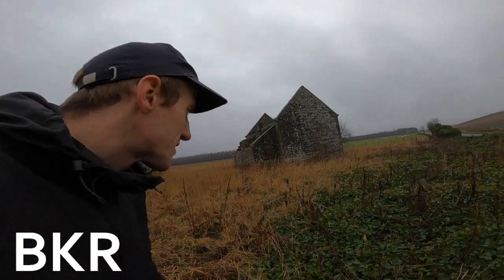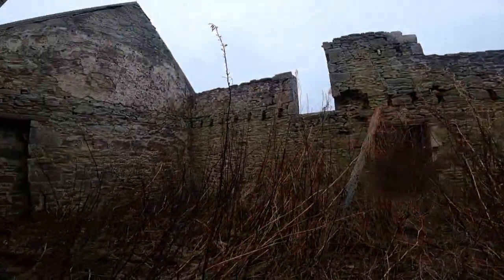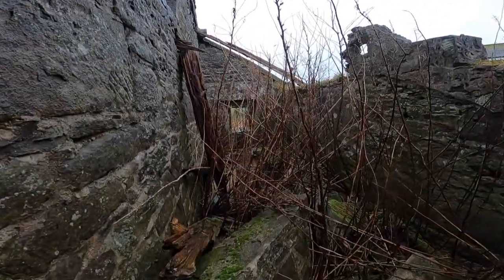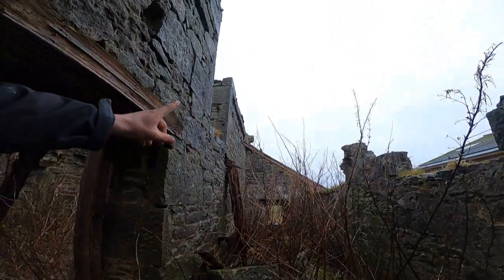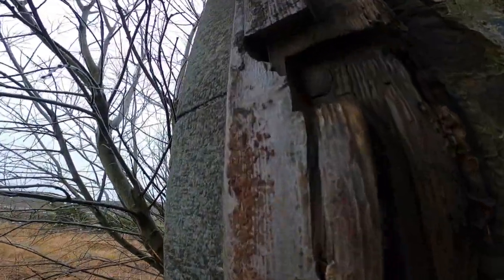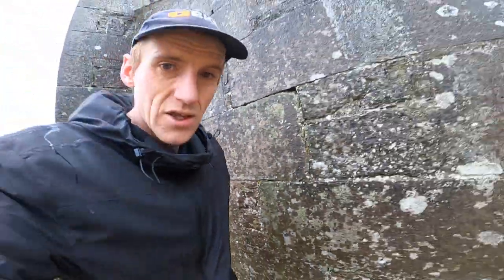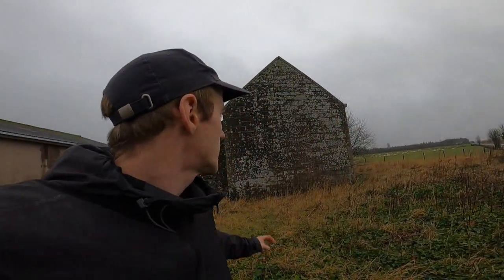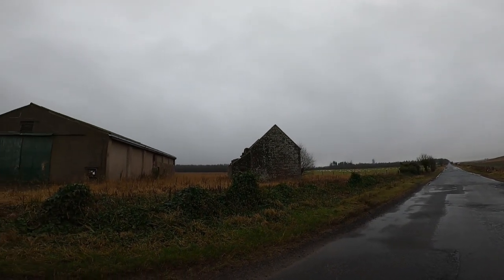ABANDONED Scottish 1800's Farmhouse - Lost in Wild Lands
In this adventure I explore and document the forgotten history of an old Victorian farmhouse hidden and abandoned in the wild landscape of Scotland.